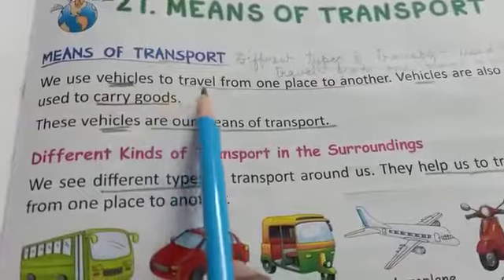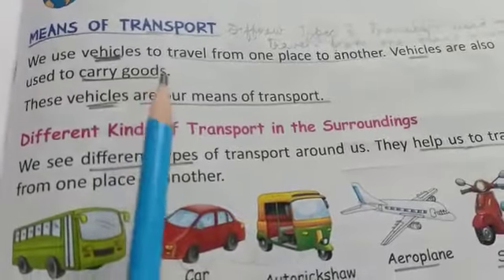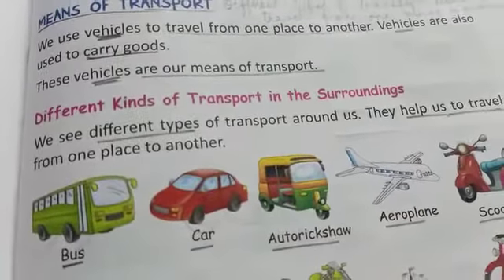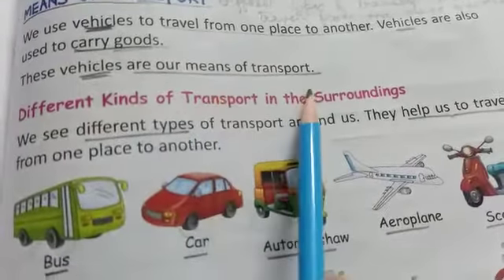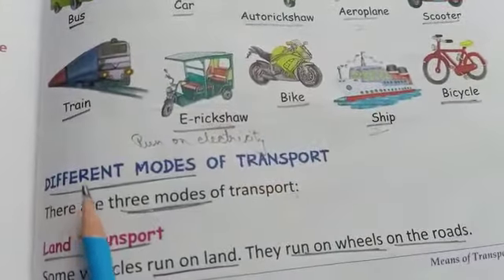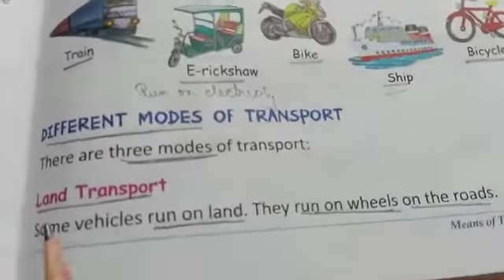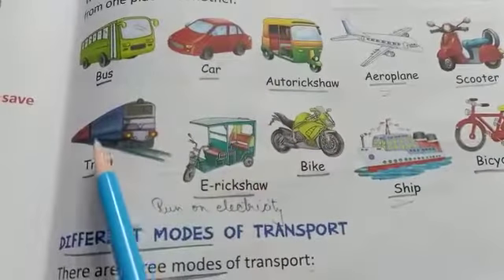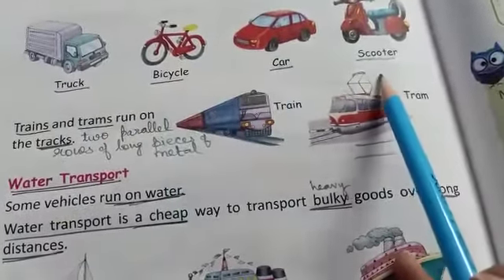Class 1 EVS